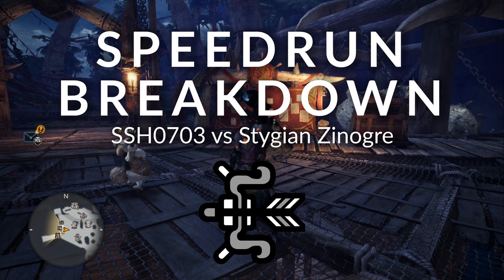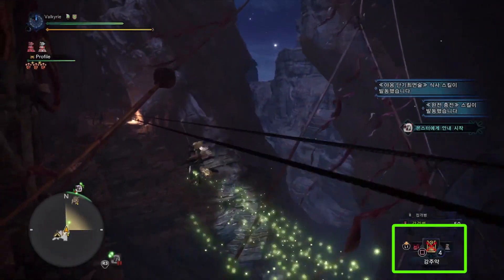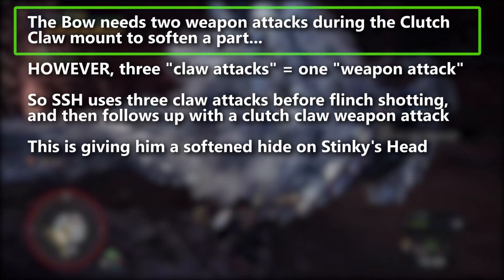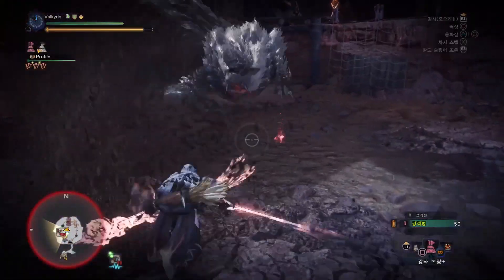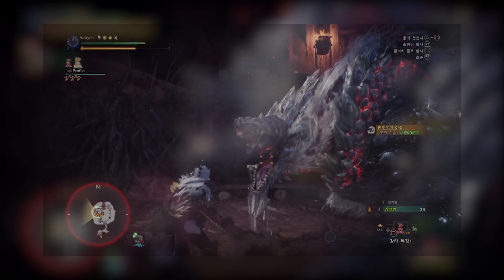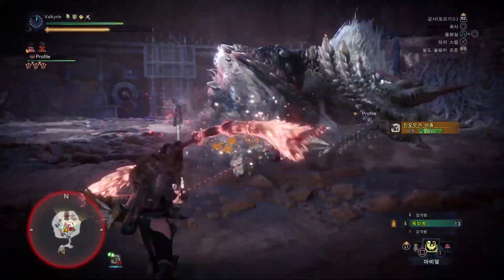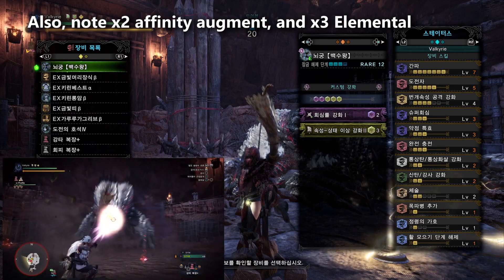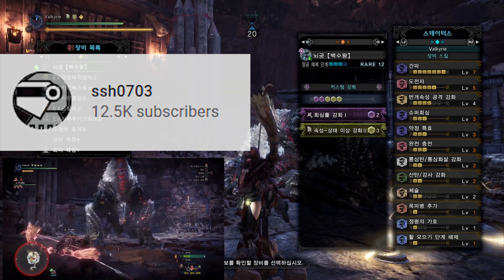Stygian Zinogre 2:16 - SPEEDRUN BREAKDOWN | MHW Iceborne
SSH0703 Brings us another mind blowing speedrun using the Rajang Bow against Stygian Zinogre. His run isnt just the fastest bow run, its the fastest run with any weapon.